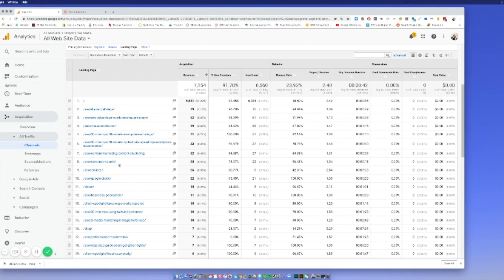How to write content to get more traffic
In this video, I explain how to strategically build an editorial calendar. I talk about how to Layer Content and use Google Analytics to increase your EAT with Google (expertise + authority + trust).

Google is constantly trying to figure out what your site is about and where to put you in their memory cache -- this approach to content marketing meets all of Googles metrics.

For more info and to set up a one on one SEO Session with me, go to